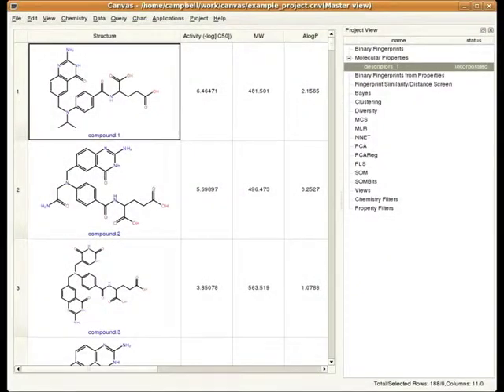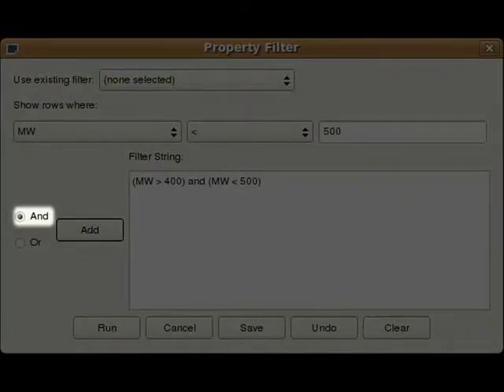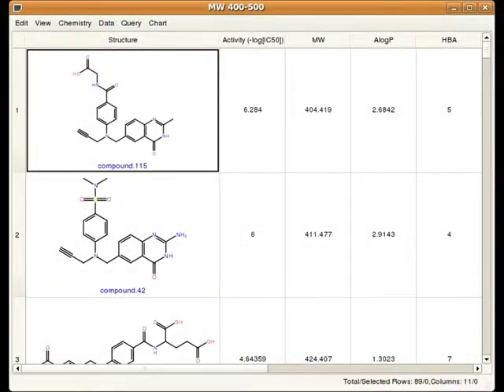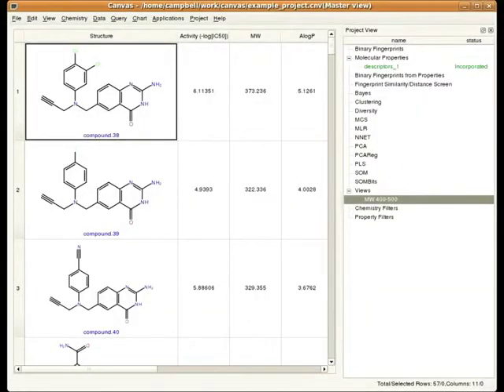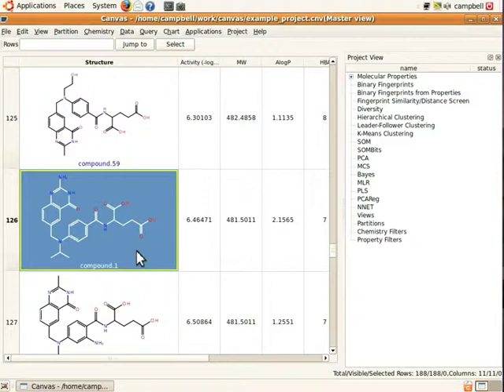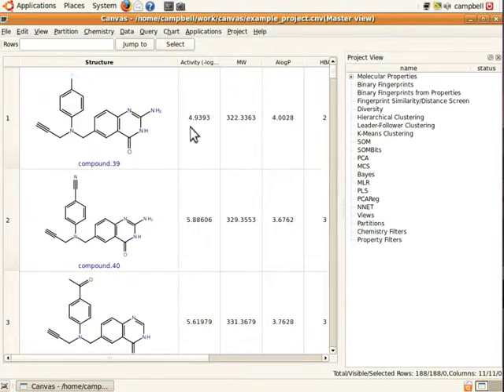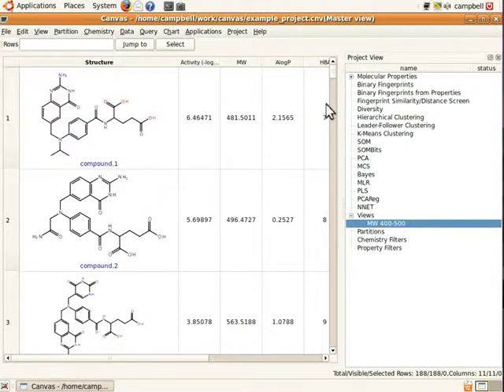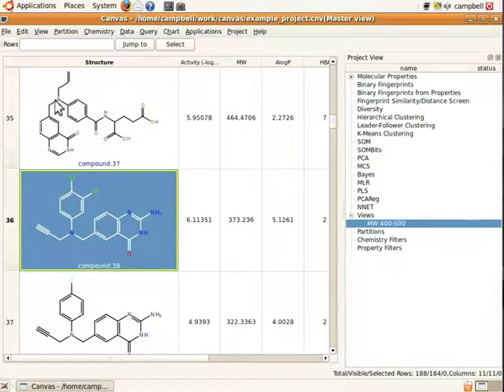Canvas - Manipulating Table Contents